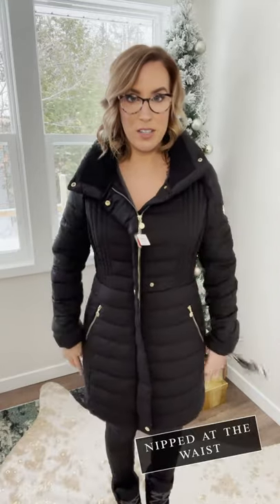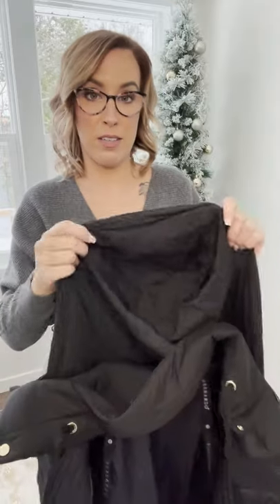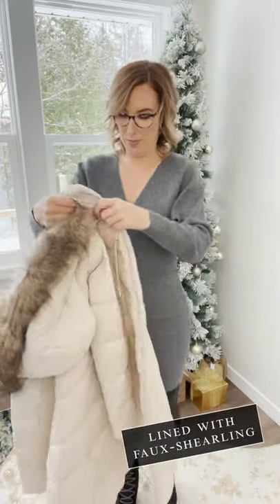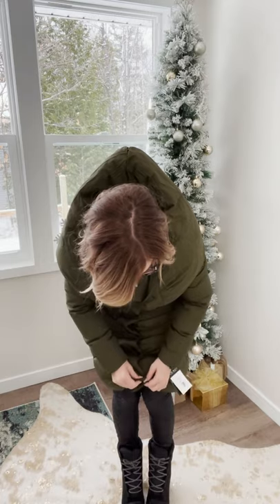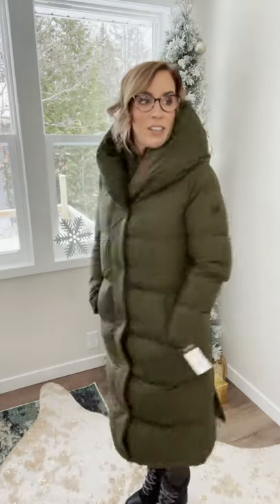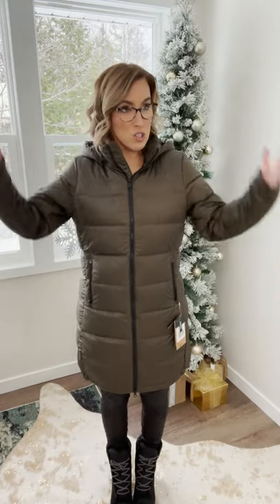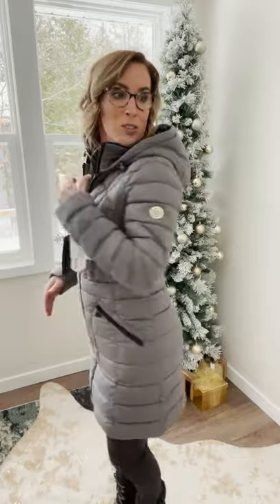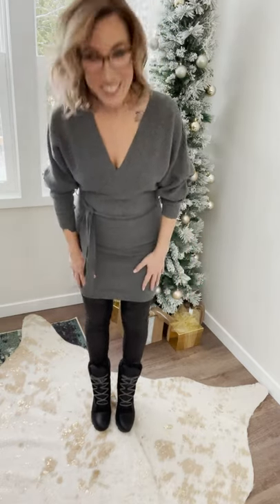The Lowdown On Warm Winter Puffer Coats: Scotti's Review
Warmth and comfort have taken on a whole new meaning this year. Especially now that winter is almost here and seeing anyone outside our little social bubble means actually spending time outdoors (masked, of course). So warm, winter coats (preferably hooded & water-resistant)? A must.

Thus, Scotti is back with another winter coat try-on and review! She's trying puffer coats from Bernardo, Ralph Lauren, The North Face, and NVLT that just might fit the bill.

Shop the coats:
BERNARDO Down & PrimaLoft® Walker Jacket
BERNARDO Water Resistant Hooded Puffer Coat
RALPH LAUREN Faux Shearling & Faux Fur Down Puffer Coat
RALPH LAUREN Pillow Collar Hooded Puffer Coat
RALPH LAUREN 3/4 Down Pillow Collar
NVLT Stand Collar Short Puffer Coat
THE NORTH FACE Metropolis III Down Parka

Shop the outfit:
VERO MODA Tie Waist Sweater Dress
SPANX Faux Leather Leggings
SOREL Joan Uptown Mid Lace Boot